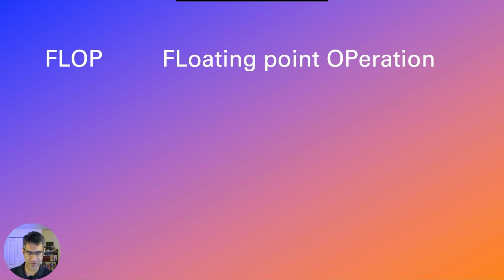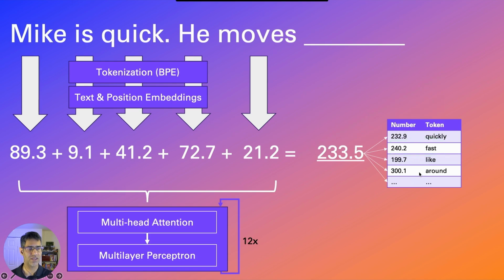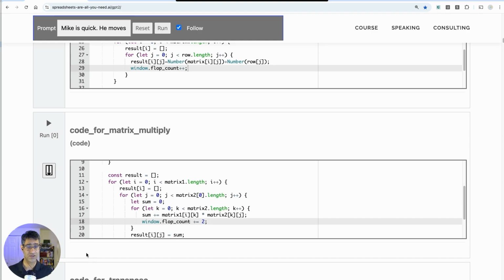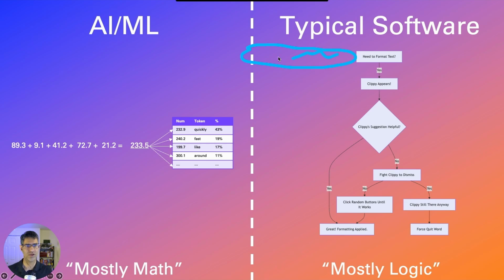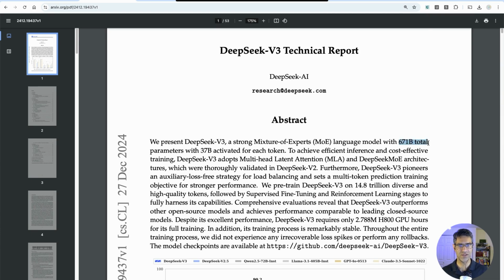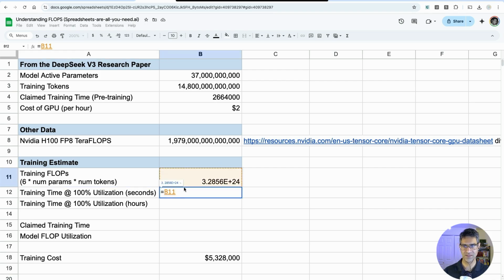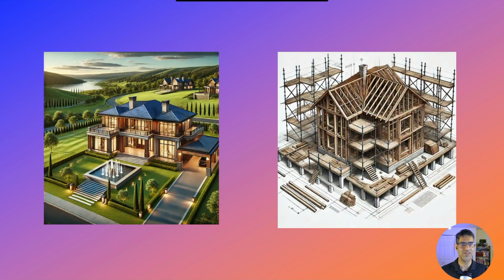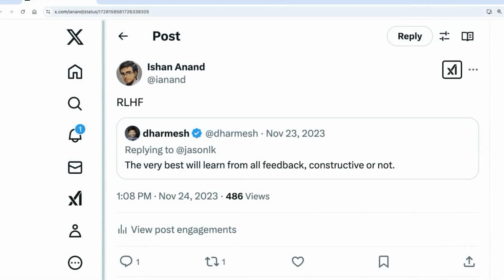FLOPS Demystified: AI and the math behind DeepSeek training costs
This might be my best AI video yet but it's also my biggest FLOP:

- Explore the difference between FLOP, FLOPS, & FLOPs

- Reveal why AI is fundamentally different from traditional software

- Crack open GPT-2 (using spreadsheets-are-all-you-need) to count every FLOP

- Apply these insights to analyze DeepSeek's viral "$5.3M training cost" claim and uncover what this number really means (and what it doesn't)

💡 Want to understand AI better? Check out my "Spreadsheets Are All You Need" class where you learn to implement a real LLM entirely in Excel and vanilla JavaScript!